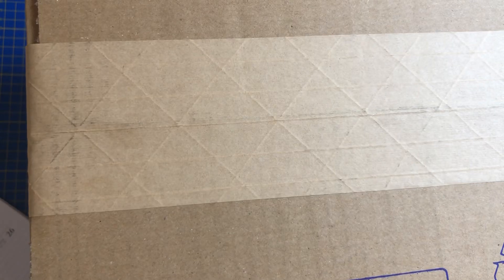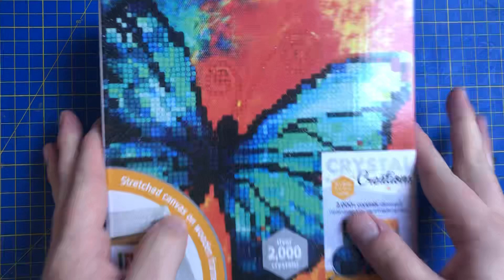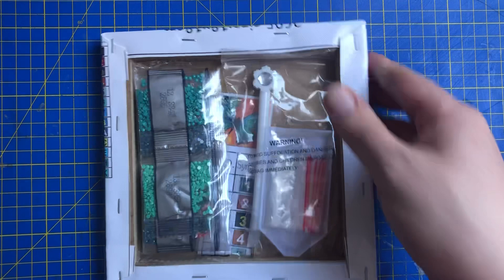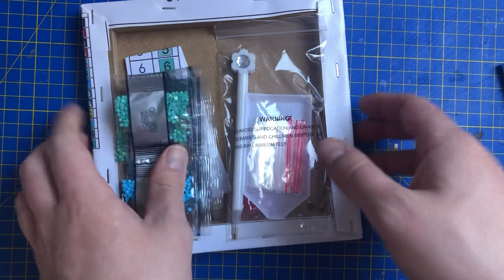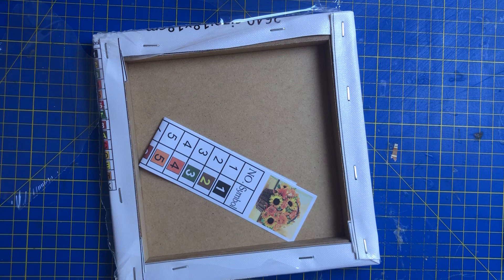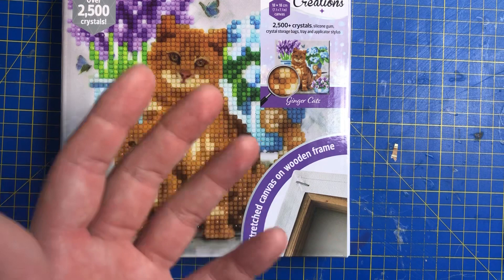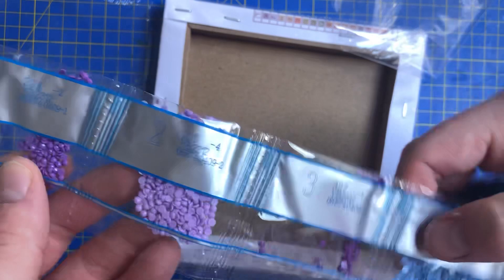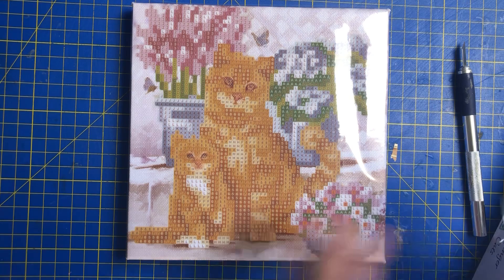Diamond painting Cavas Unboxing From The Range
to Purchase these items please click on the following direct links to the website below

Cats  -